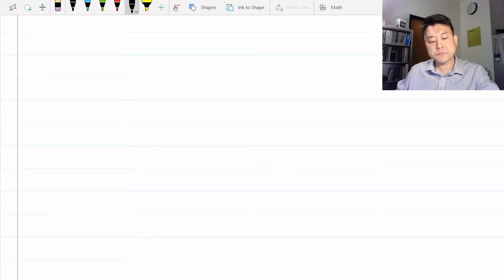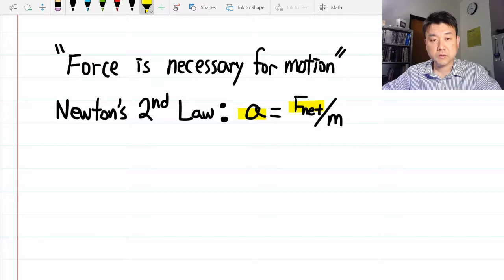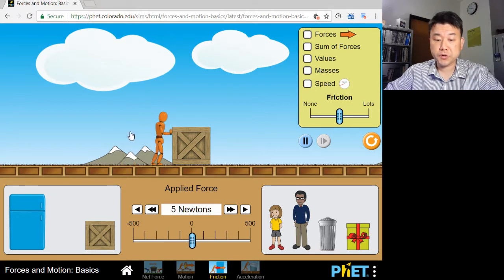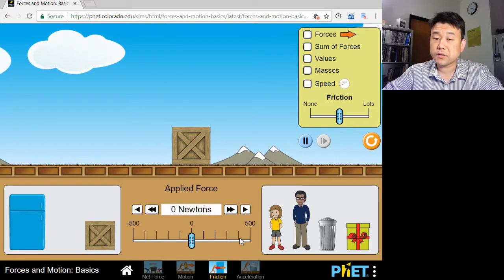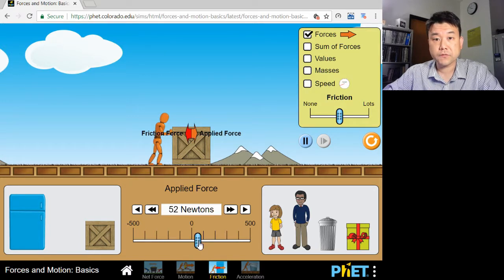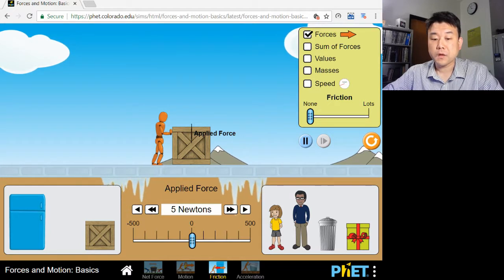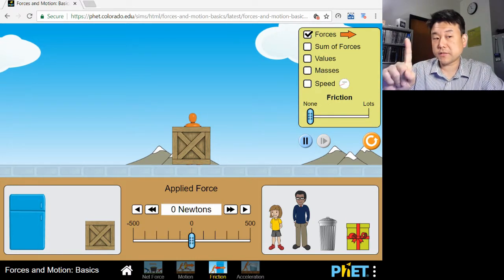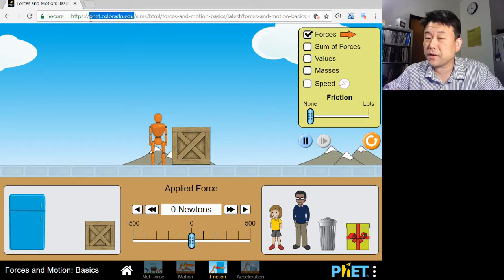Physics 10 - Chapter 3 - Second Law and Friction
Lecture video explaining application of Newton's Second Law in everyday circumstances with consideration for friction.

* Link to the textbook section (3.3 Newton's Second Law and 3.7 Friction)